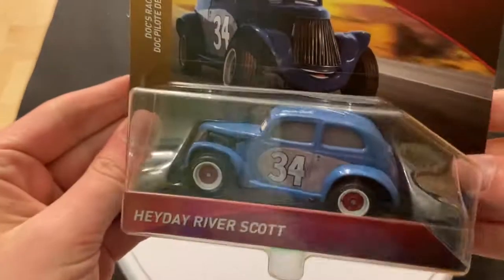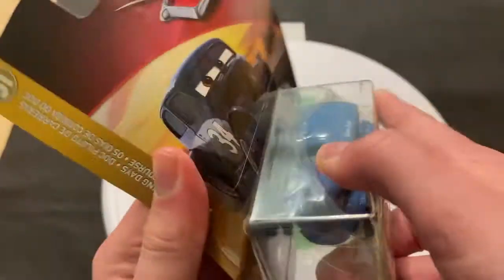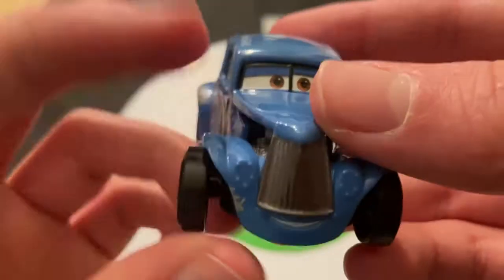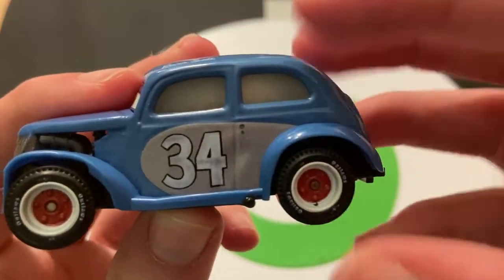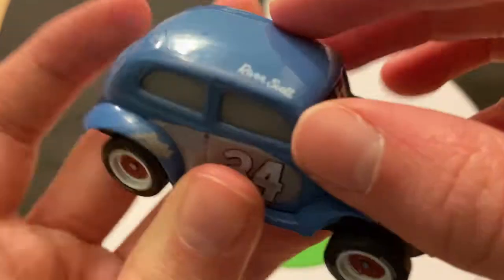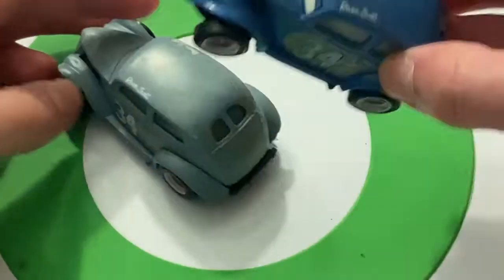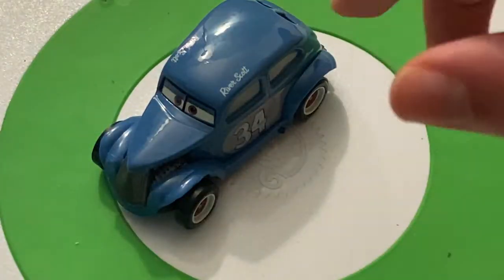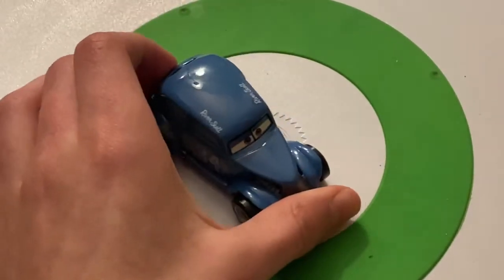DISNEY PIXAR CARS 3 HEYDAY RIVER SCOTT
Hey guys, today I will be doing a review on Heyday River Scott, which is the version of River Scott that appeared in Doc's Flashback scene. River Scott is based on former NASCAR driver Wendell Scott.